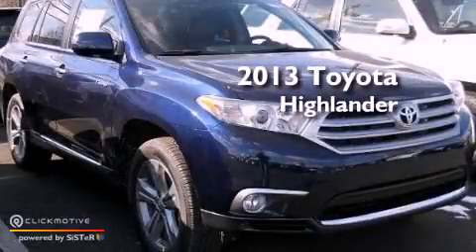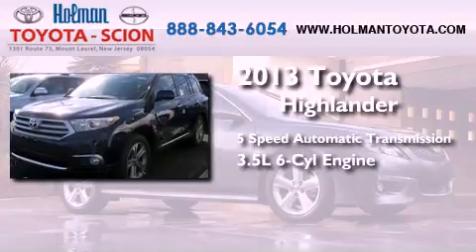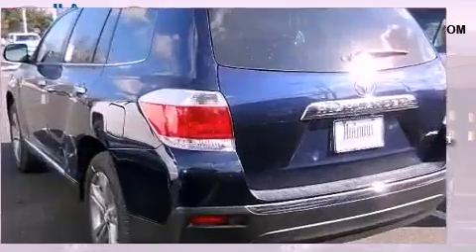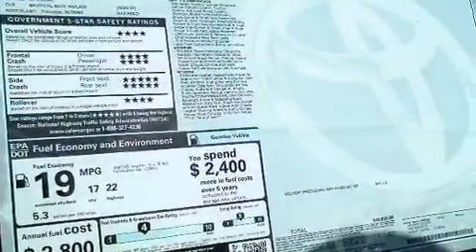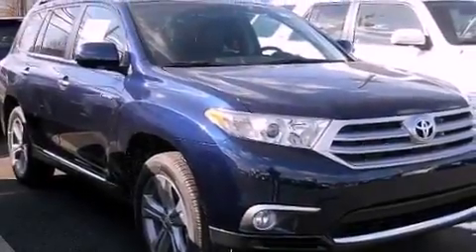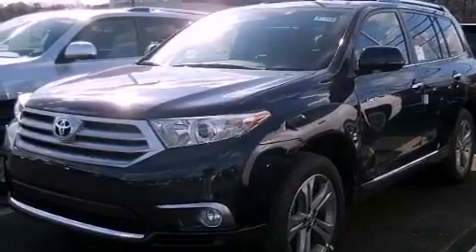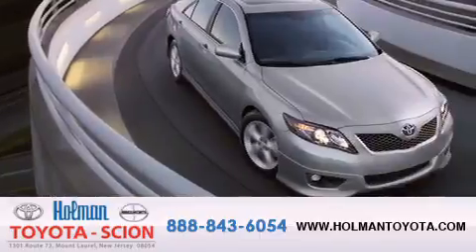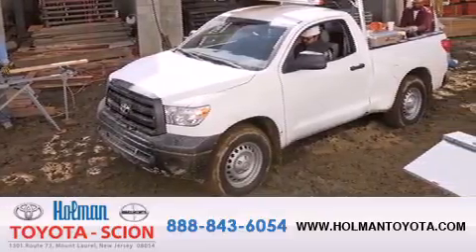2013 Toyota Highlander Mount Laurel NJ 08054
Year : 2013
 Make : Toyota
 Model : Highlander
 Engine : Gas V6 3.5L/211
 Trans . : Automatic
 Exterior : Nautical Blue Metallic
 Miles : 4
 Interior : LA20/BLACK
 Stock : 31186